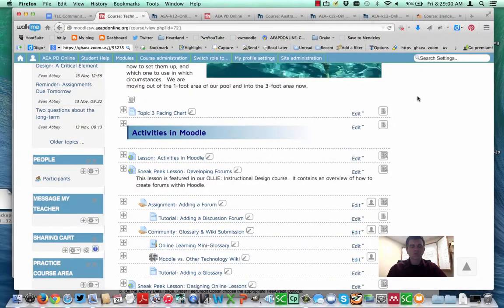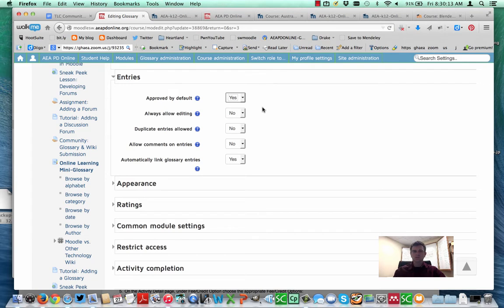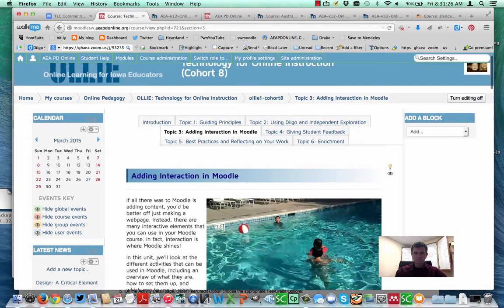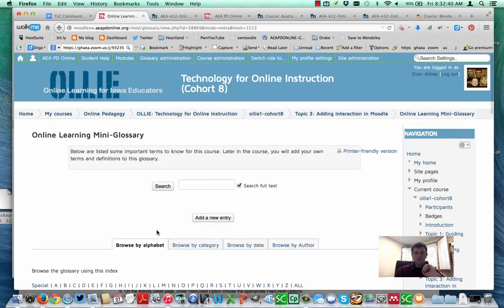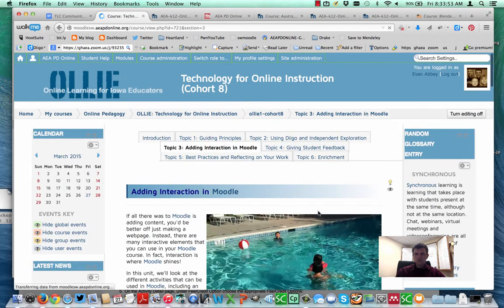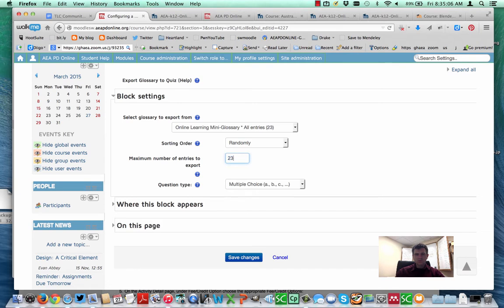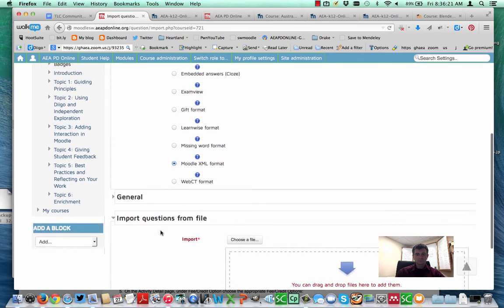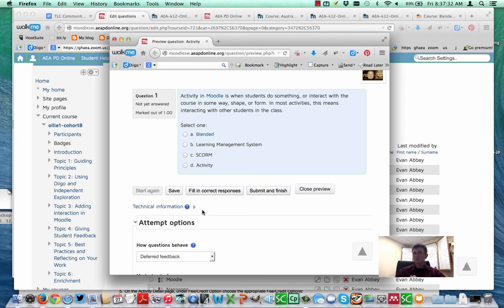Moodle Moment: Advanced Glossary Usage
Moodle moment.  Examining how to automatically link glossary entries, place random entries in a block, and export them to quiz questions